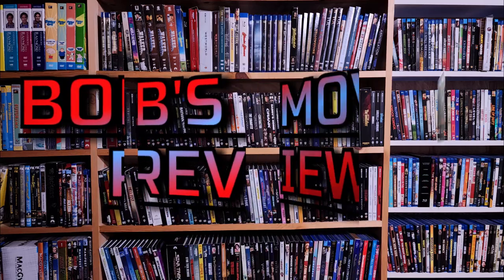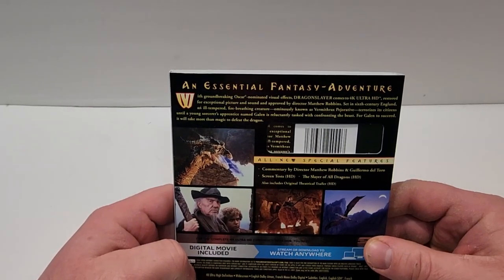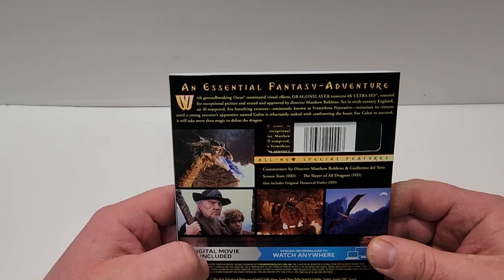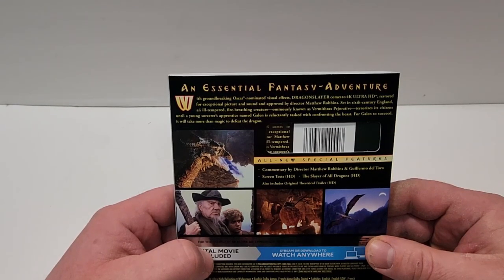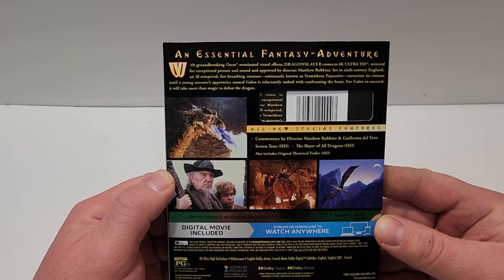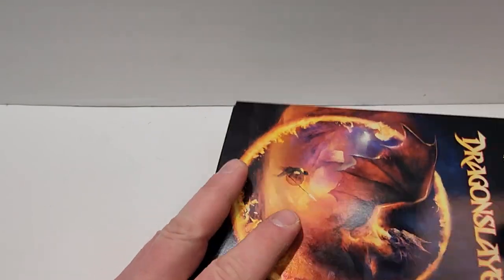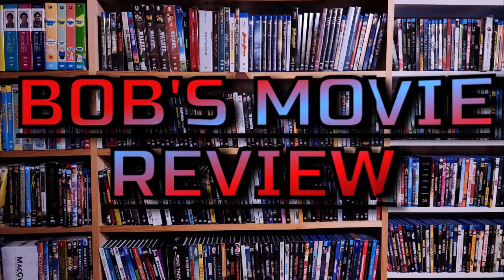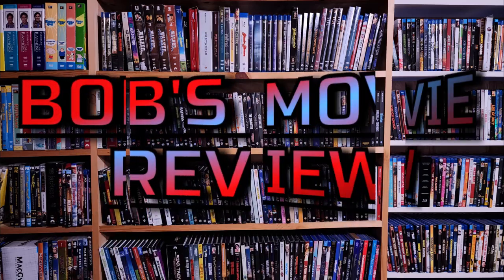Dragonslayer 4K Unboxing and Review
Dragsonslayer was provided to me for review by @paramountmovies
GOALS

4K at Amazon
4K Steelbook at Amazon
Blu Ray at Amazon
DVD at Amazon
Digital at Amazon

-  Dragonslayer (1981)(Paramount Pictures)
Action, Adventure, Fantasy
4K at Amazon
4K Steelbook at Amazon
DVD at Amazon
Digital at Amazon
Rated PG
Run-Time 1H 49M
Rating 6.6/10
Bob’s Rating 2.5/5
Director Matthew Robbins
Stars Peter MacNicol, Caitlin Clarke, Ralph Richardson, John Hallam, Peter Eyre, Albert Salmi, Sydney Bromley, Chloe Salaman, Emrys James, Roger Kemp, Ian McDiarmid, Ken Shorter, Jason White, Yolande Palfrey, Douglas Cooper, Alf Mangan, David Mount, James Payne

Storage
M.2 NVMe SSD